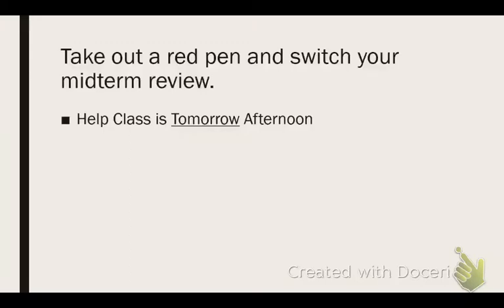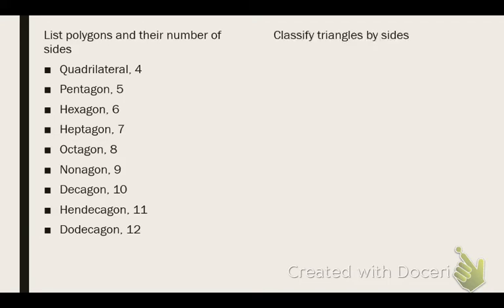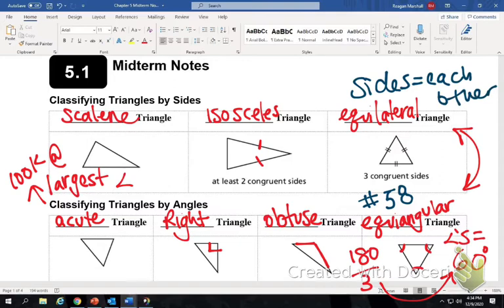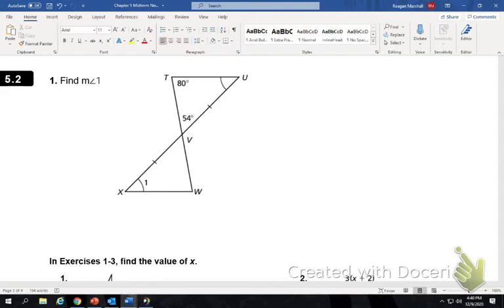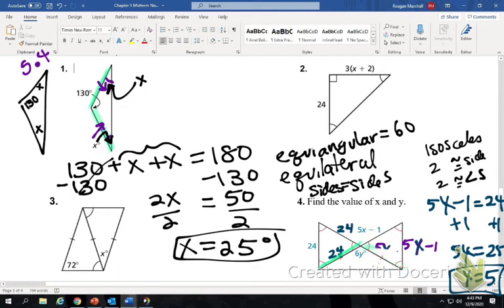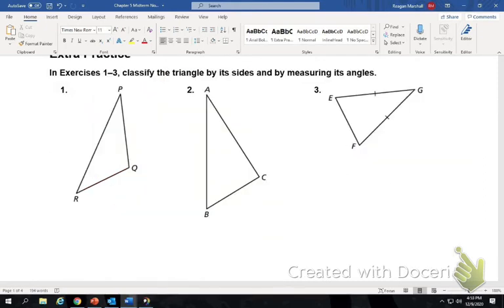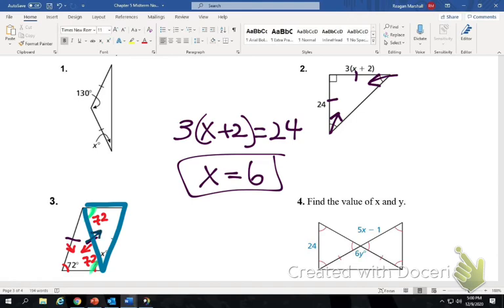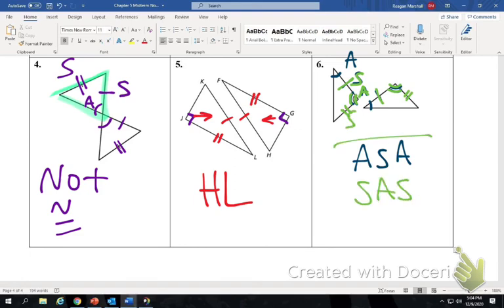Ch 5 Review Notes